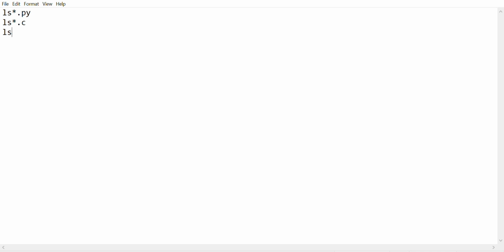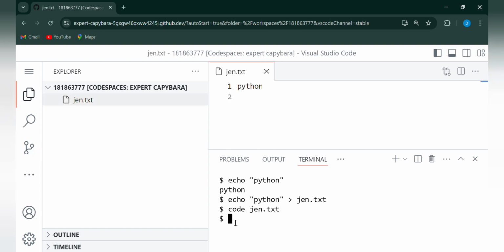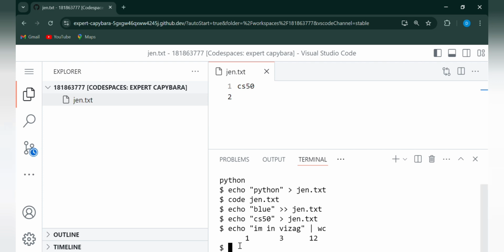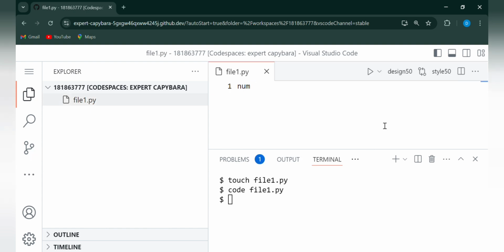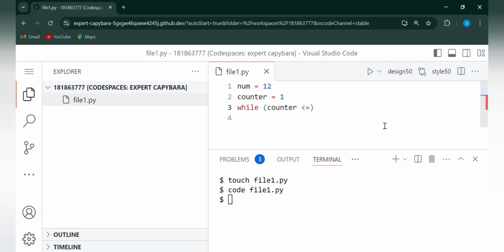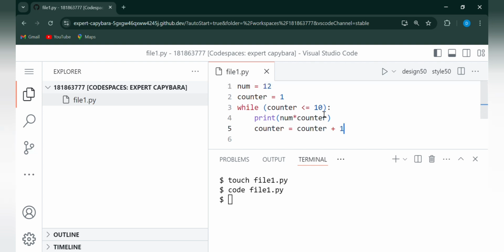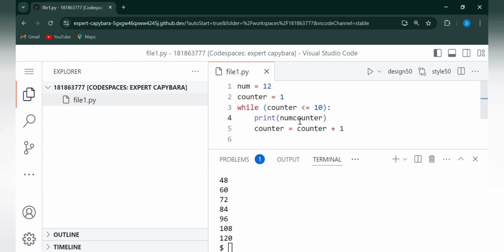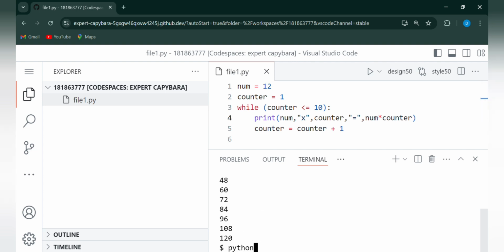Files, Basic commands in linux, commands in cs50, basic programme in python